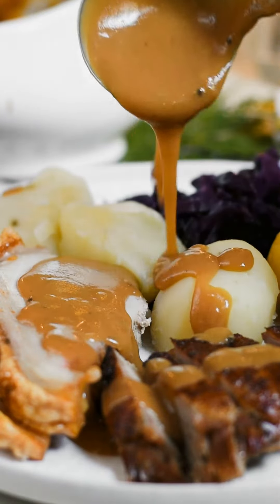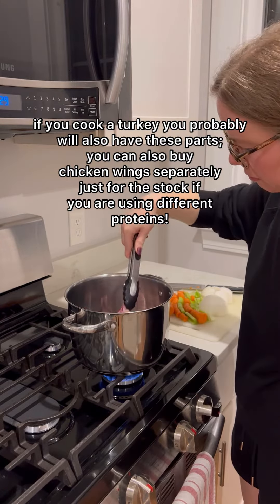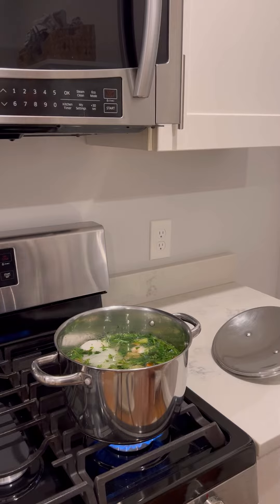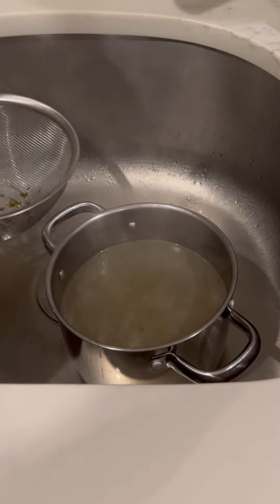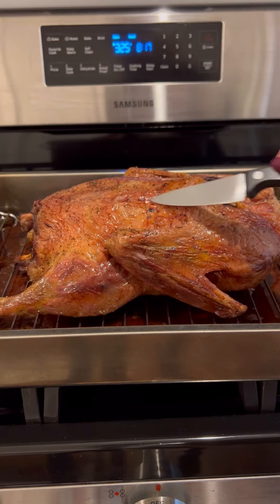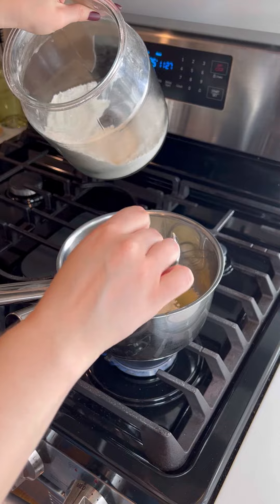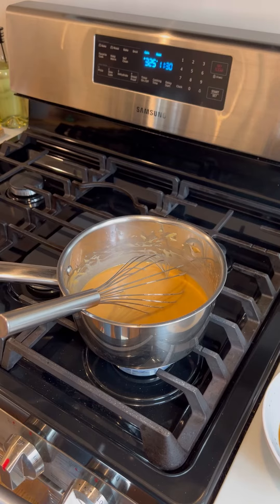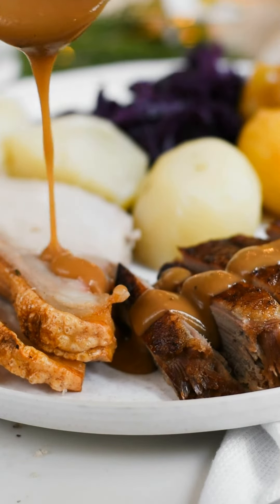How to Make Stock & Gravy!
Whenever you have a roast bird, whether it's turkey or duck, you often have the neck and the bag inside the bird that you don't need to throw away - you can use it to make flavorful stock to use for gravy!

Here are the rough steps to make stock & gravy:

STOCK
1. Roughly chop 2 carrots, 2 stalks of celery, and a large onion.
2. Heat a pot over medium heat and add some oil. Add in your duck or turkey neck, liver and heart. If you don't have these proteins, you can also buy chicken wings separately to add to the stock!
3. Add in the chopped vegetables; if you have a bag of veggie scraps that you keep in the freezer, add those in now too!
4. Add water until it covers the vegetables by about an inch. Add in bay leaves, whole peppercorns, and 4-5 crushed garlic cloves.
5. Cover and simmer for about an hour.
6. Strain into another container; leave to cool, then store in the fridge if not using right away! It's perfect for gravy and/or soup!

HOW TO SAVE DRIPPINGS:
1. When roasting your protein of choice, make sure to add water to the bottom of the roasting pan to catch the drippings.
2. If needed, replenish water as you roast.
3. At the end of the roasting time, pour the drippings into a bowl. Store in the fridge; the fat should separate and solidify from the liquid, and now you have duck or turkey fat to use as well as the flavorful liquid!

GRAVY
1. Heat up 2 tbsp of duck fat (from the drippings) and about 3 tablespoons of butter in a saucepan over medium-low heat.
2. Once melted, whisk in 3-4 tablespoons of flour.
3. When the flour has cooked out into the butter for about a minute, start adding the liquid from your drippings and also some of the stock liquid. Whisk well and make sure the gravy comes to a boil to fully thicken. We don't have an exact amount of liquid that we add here - we check the consistency of the gravy to make sure that it coats the back of a spoon, and when you run your finger across the spoon it should leave a clear streak. If it's too thick, add more stock!
4. Season with salt and pepper; keep warm and enjoy with your dinner!